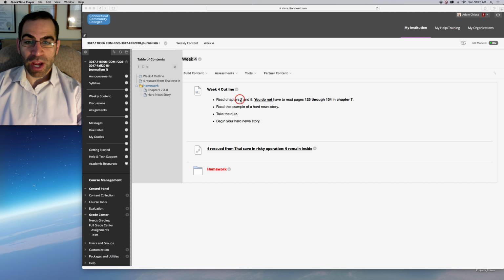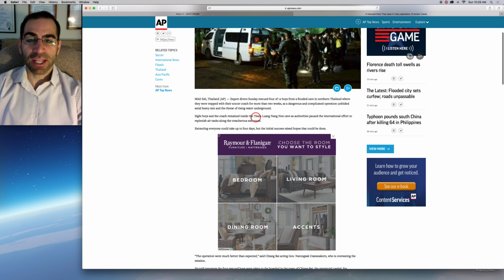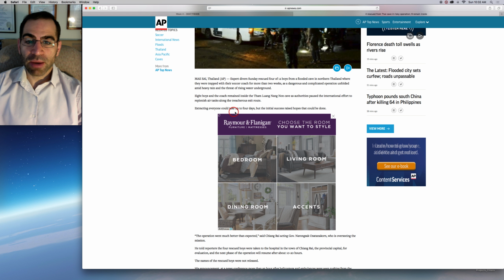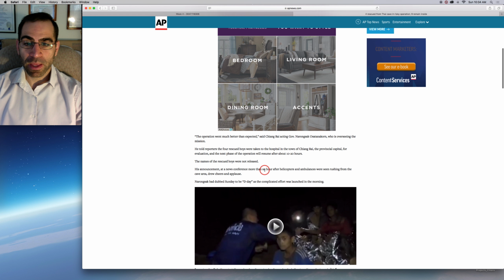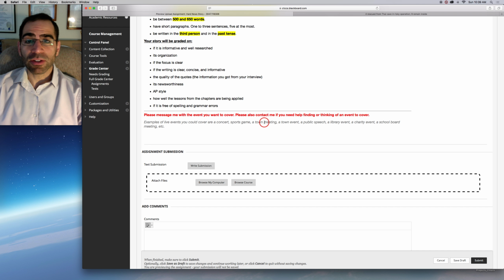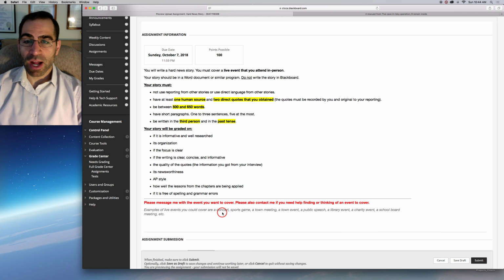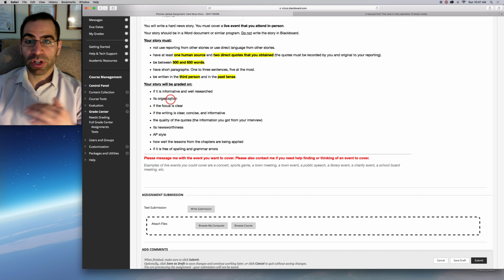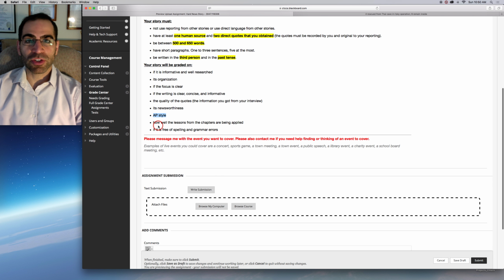Comm 226: Week 4 — Fall 18